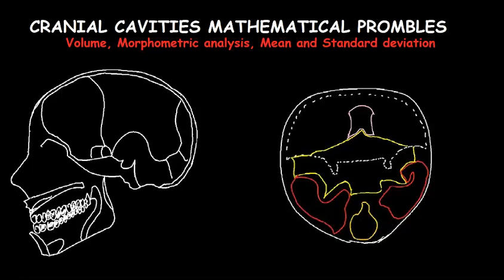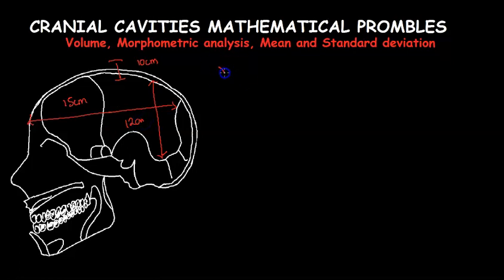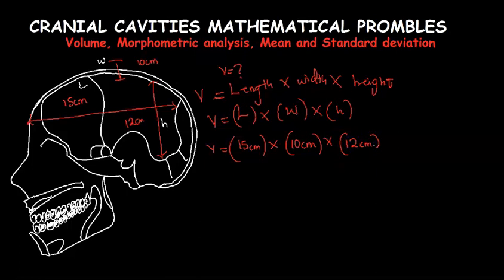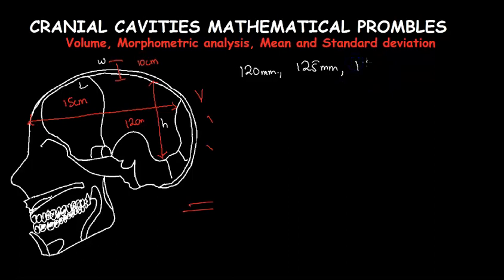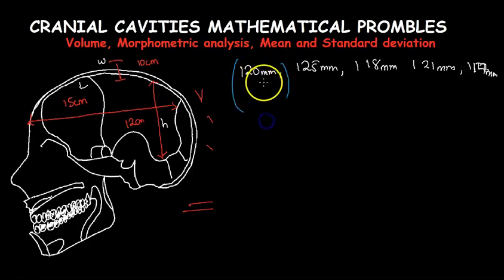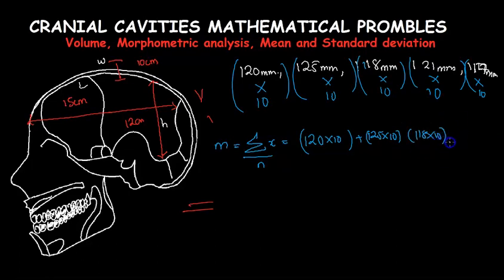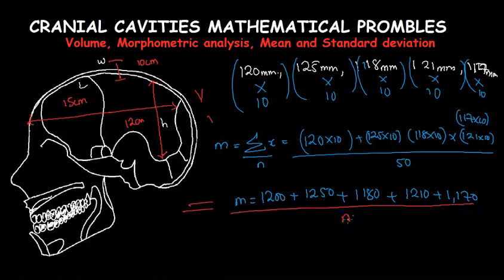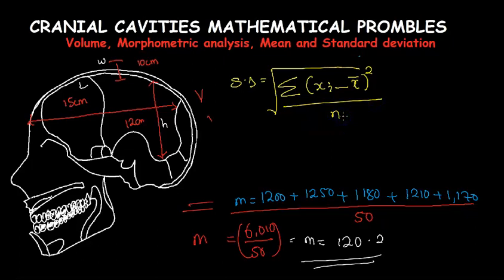Unlocking the Secrets of Cranial Cavities: Volume Calculations & Morphometric Analysis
Welcome to our latest video where we delve into the fascinating world of cranial cavities. Join us as we explore the intricate mathematical calculations involved in determining their volume, and uncover the insights provided by morphometric analysis, including mean and standard deviation. Whether you're a student of anatomy, a medical professional, or simply curious about the inner workings of the human skull, this video offers a comprehensive and insightful journey into the complexities of cranial anatomy. Don't miss out on this opportunity to expand your knowledge and appreciation of the marvels of the human body.